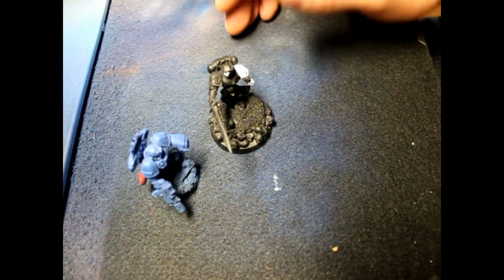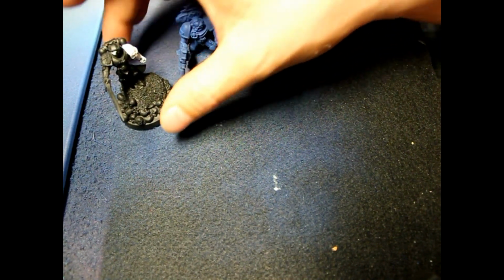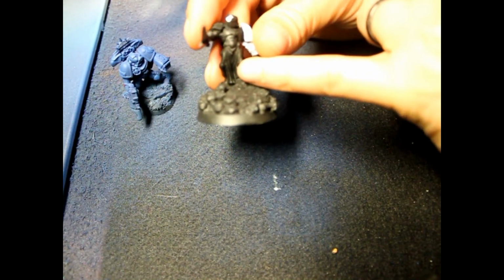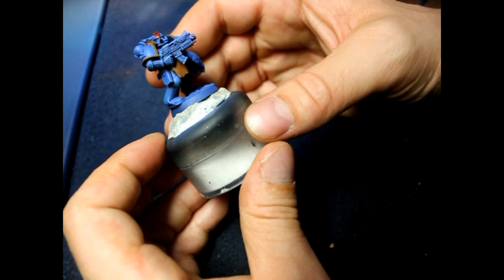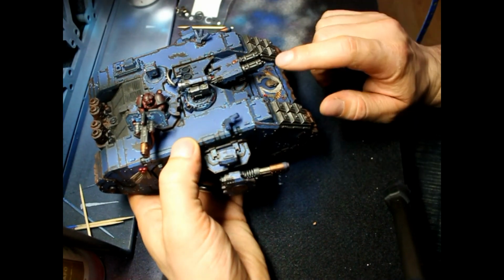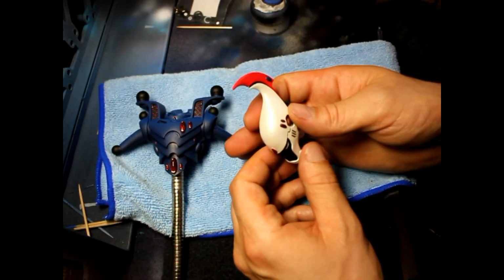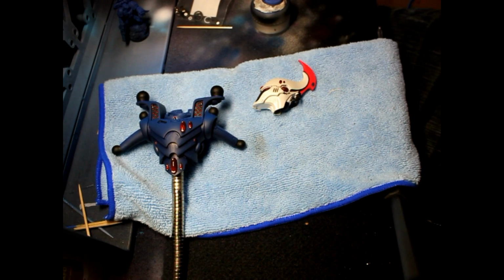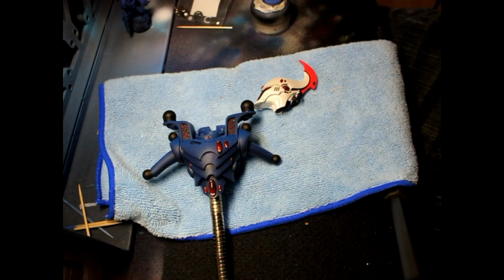When to use your airbrush or not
So I received an from a chaps named Phill about this super complex question which is when should you do detail with your airbrush or your brush. Since this was a pretty complicated question i decided to do a video about it!
Brace your selves cuze this one is a long video

Song: Amazin
Artist: @Soleprofit
DJ Consortium
Music Licensing-Promotion